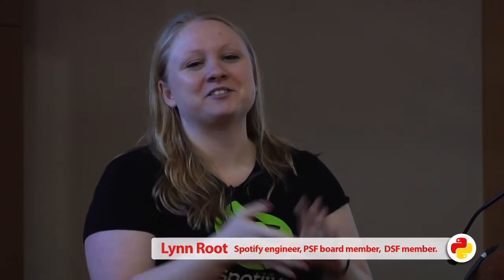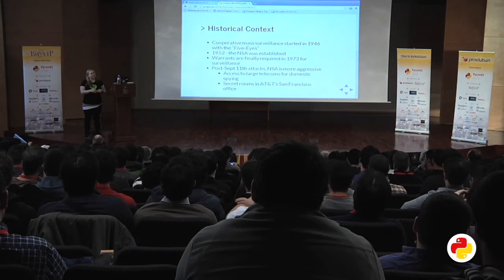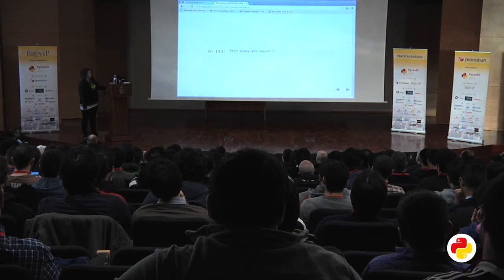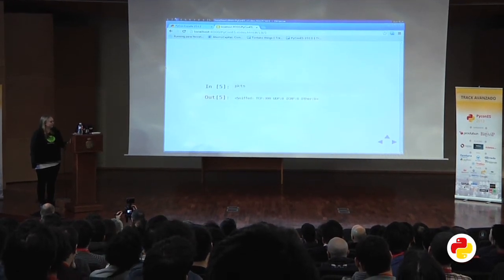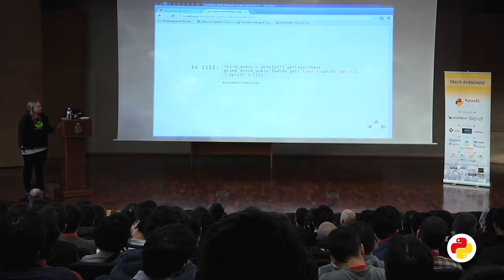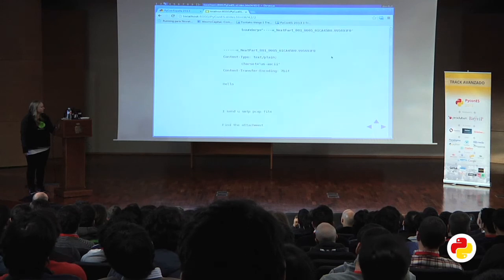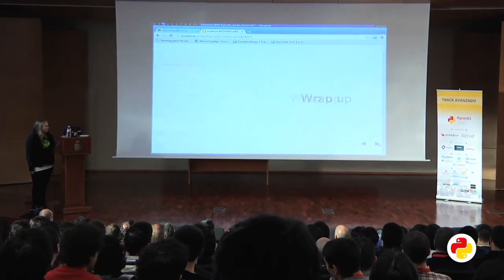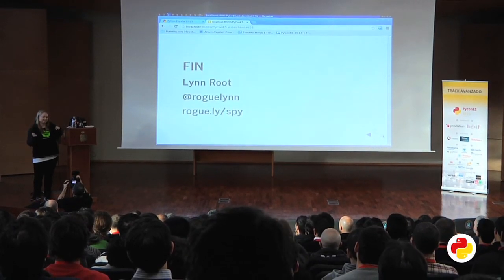How to spy with Python (Keynote PyConES 2013)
Autora: Lynn Root